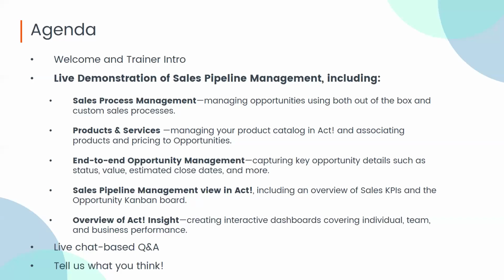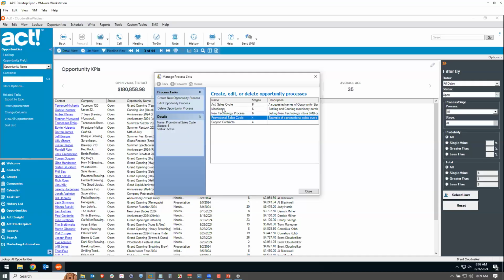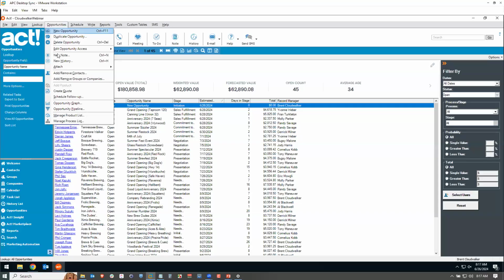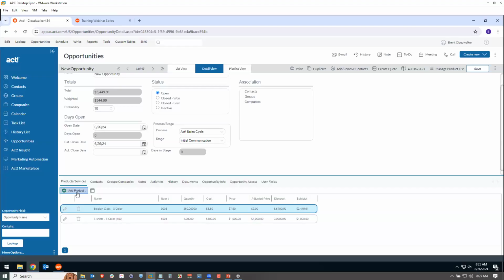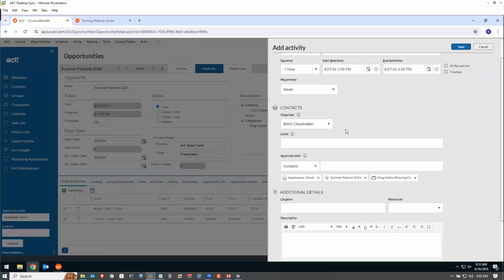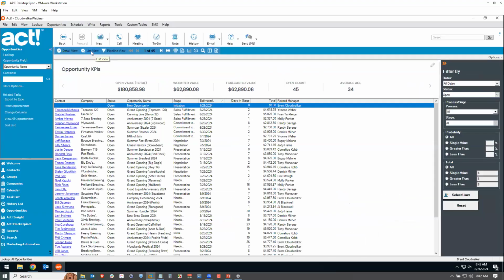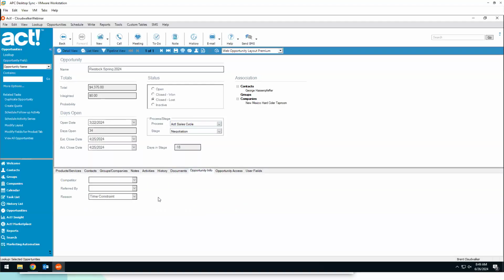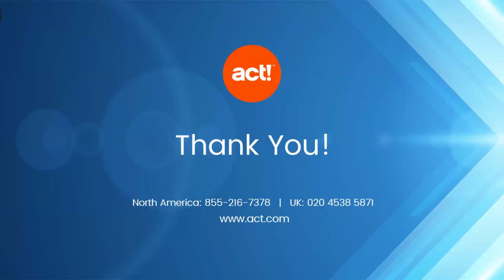Act! Sales Training | Pipeline Management Best Practices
Category: Sales & Pipeline

Improve visibility, increase win rates, and strengthen your sales process using Act! tools.